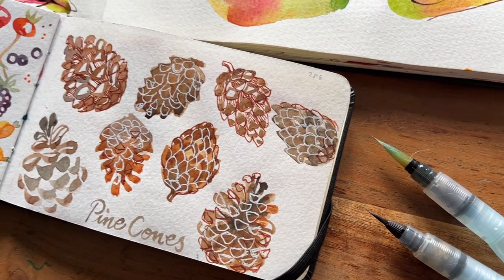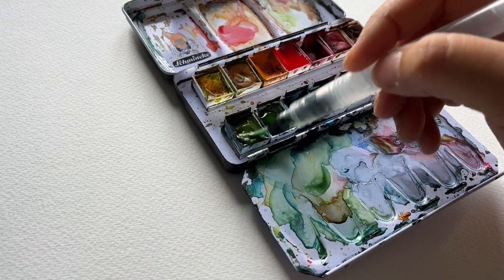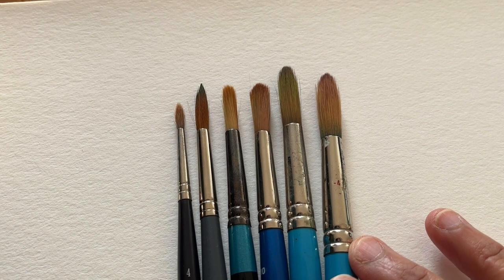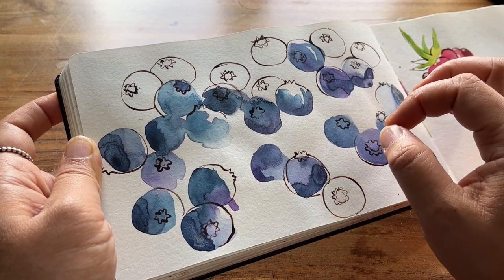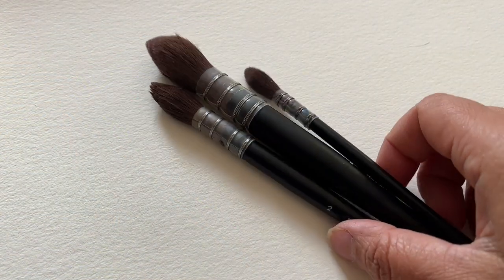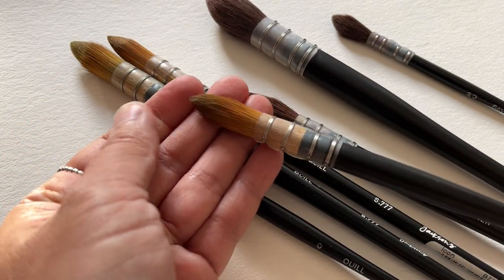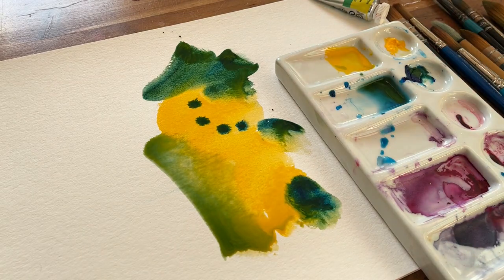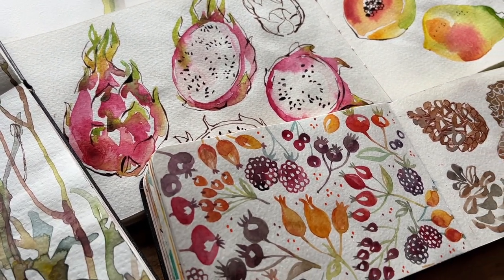My Favourite Brushes for Painting | Watercolor Sketchbook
In today's video we are looking at the different watercolor brushes I've used for painting since I was a beginner and the sketchbooks I filled with them. They include the waterbrush, round brush, Chinese and quill brushes.

00:00 Introduction
00:53 Water brush
03:21 Round brushes
04:11 Round brush sketchbook tour
05:51 Chinese brush
06:08 Floral sketchbook
07:27 Quill brushes
10:46 Quill brush sketchbook tour